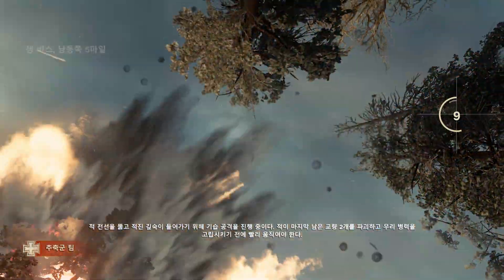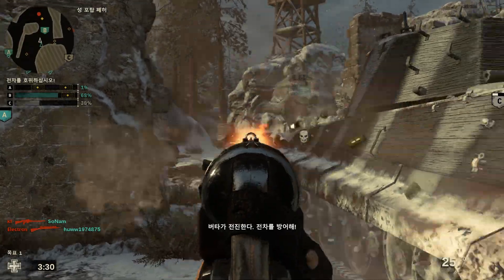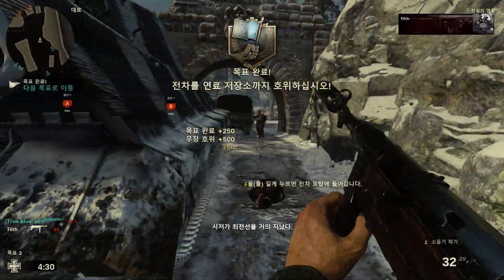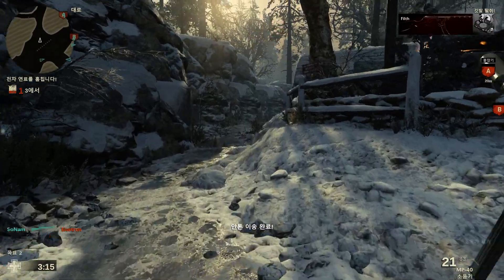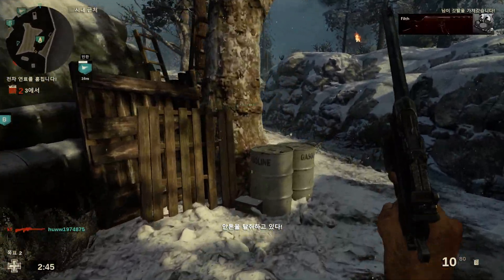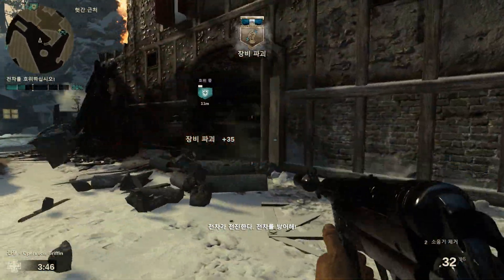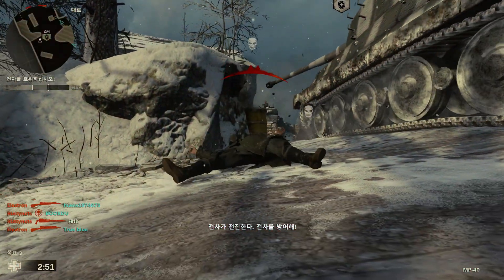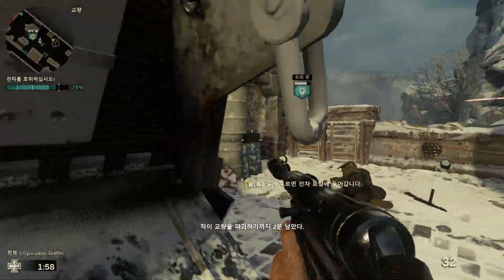콜오브듀티 월드워2 오퍼레이션 그리핀 공격 (Call of Duty WW2 Operation Griffin Attacker)